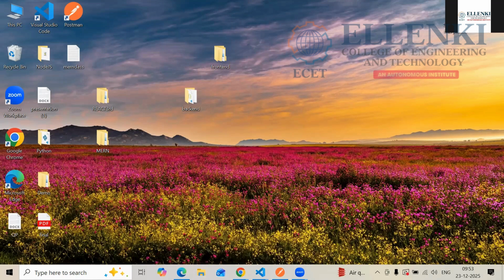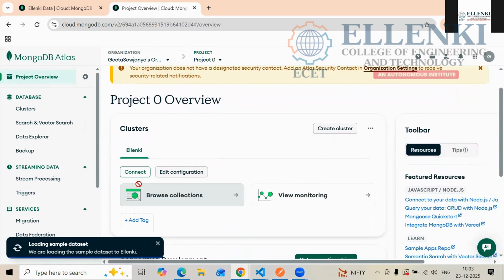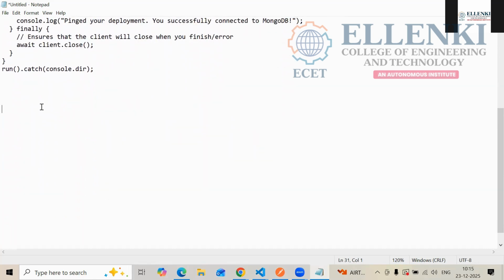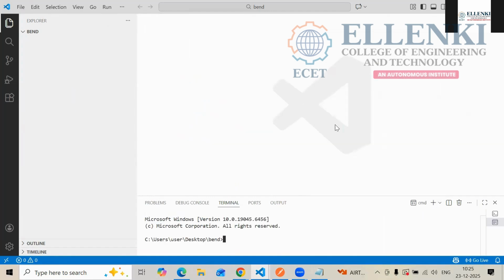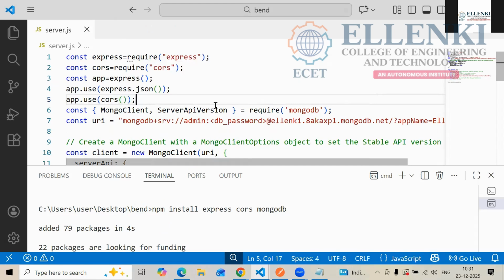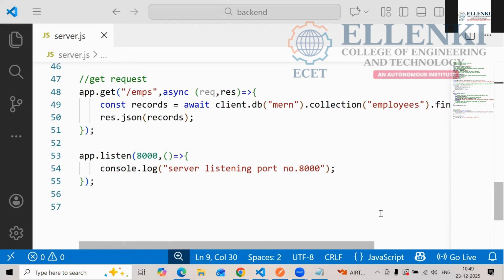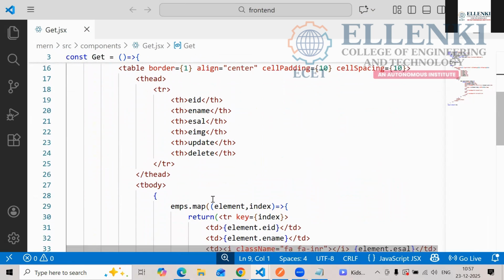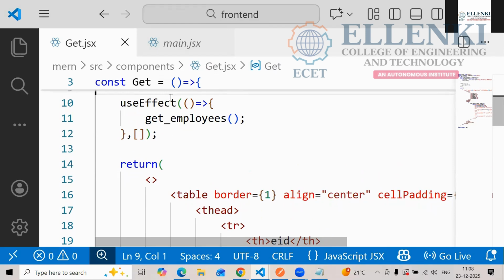Introduction to ExpressJS | MERN Stack Technologies | Ellenki College | Day 7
This session covers ExpressJS modules and the development of API calls.
Students learn how to structure backend applications using ExpressJS.
The training focuses on creating and handling RESTful APIs.
These concepts are essential for backend and MERN stack development.